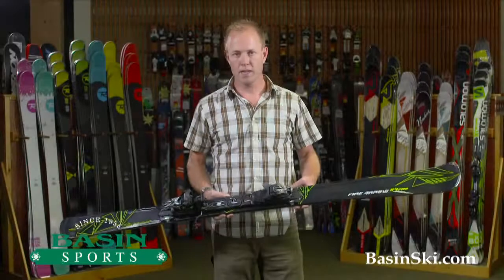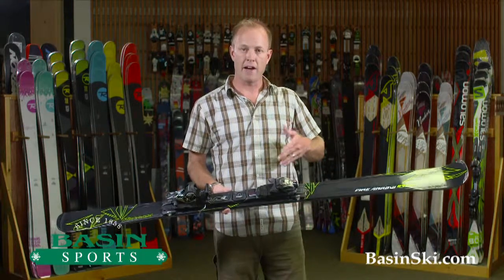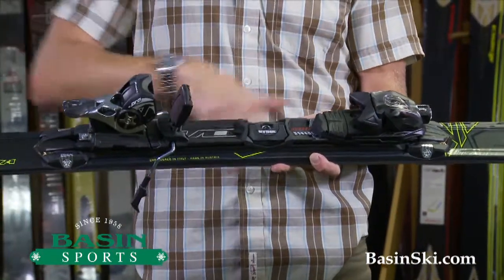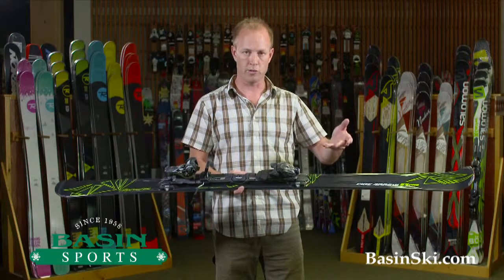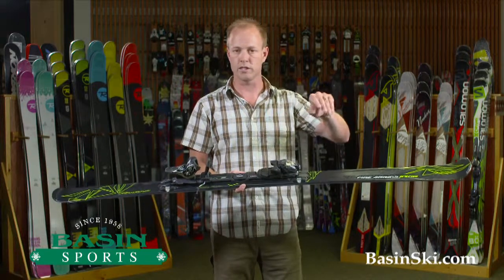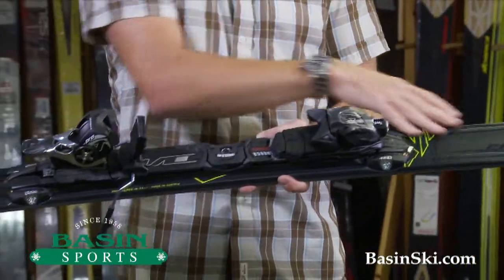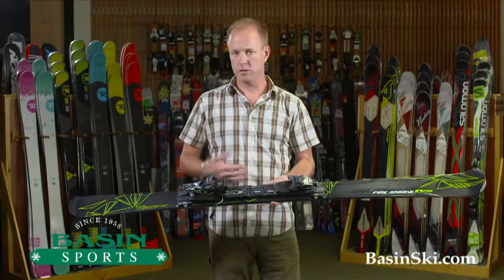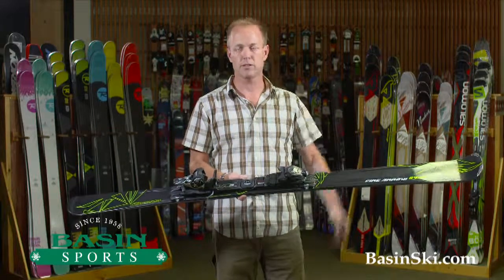2015 Nordica Fire Arrow 84 Pro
Nordica Fire Arrow 84 Pro Ski 2015

Model: 0A404200

Available in 168, 176 and 184

The ideal all-mountain ski for frontside chargers, the Fire Arrow 84 Pro features a generous sidecut for a variety of turn shapes and hardpack conditions, and a robust wood core construction for tremendous energy and pop. An absolute pleasure to ski, the 84 Pro inspires confidence and stoke.